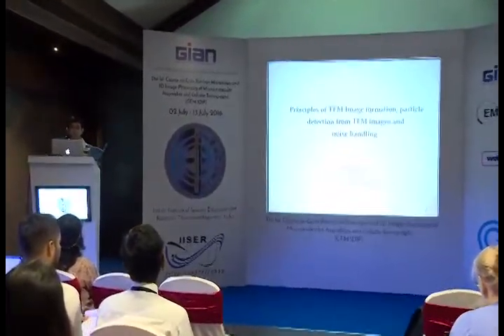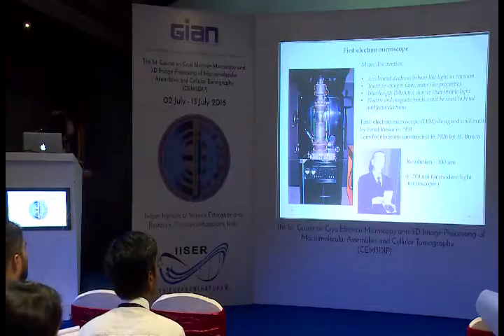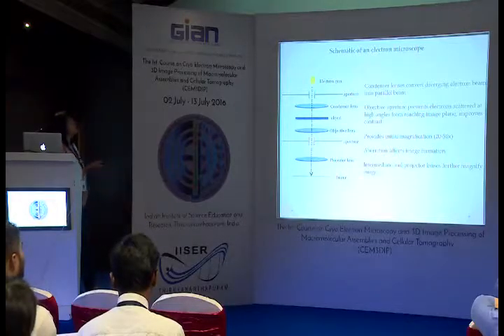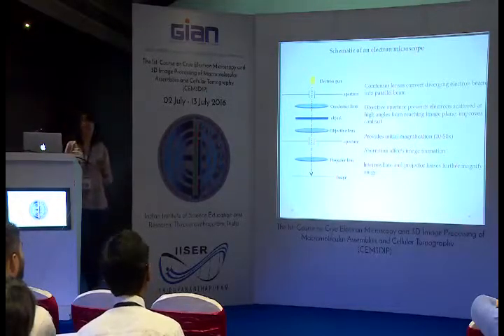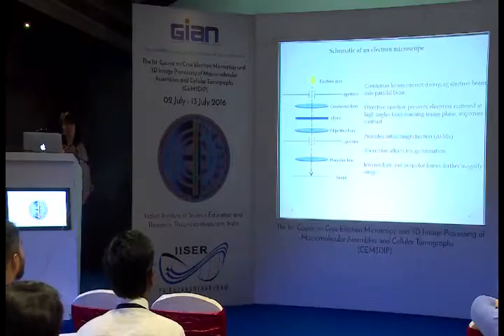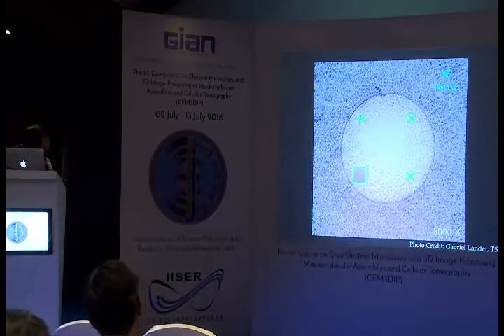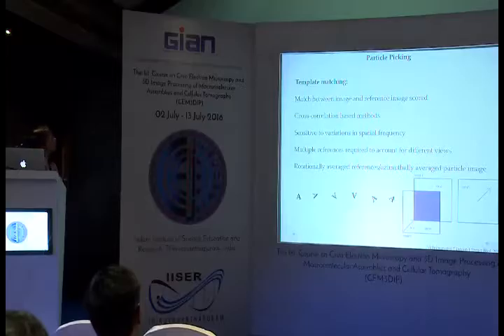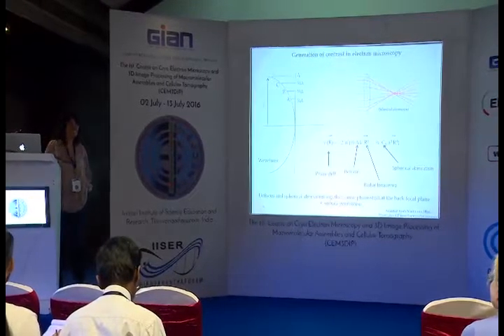L5: Principles of TEM Image formation, Particle detection...